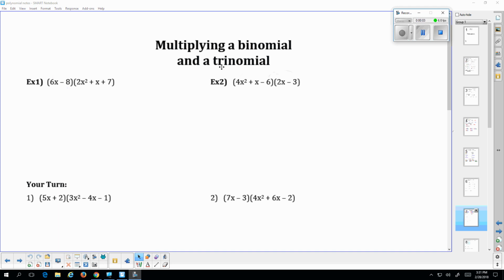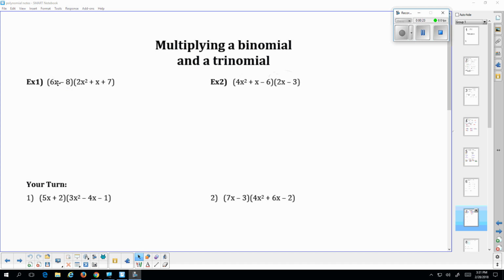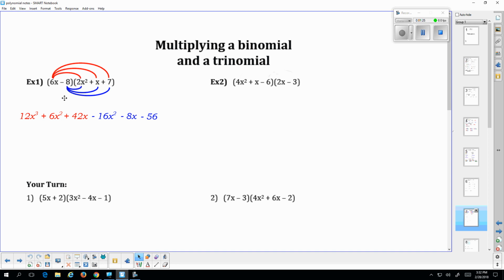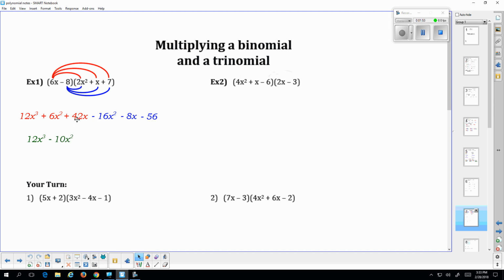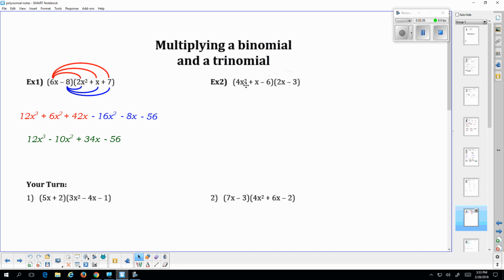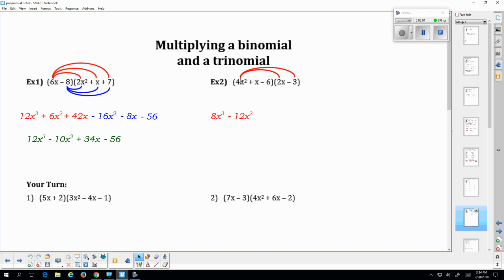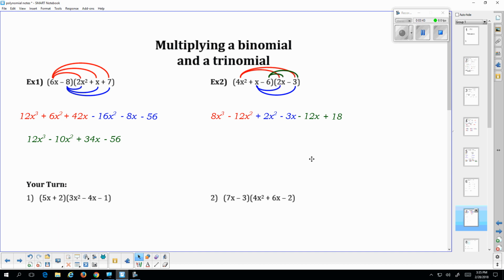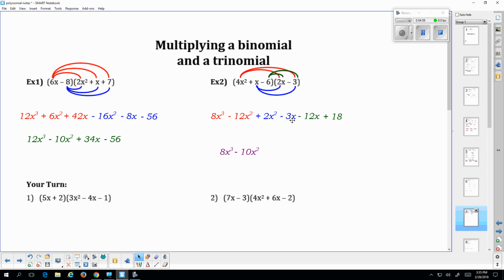Multiplying Polynomials Day 2